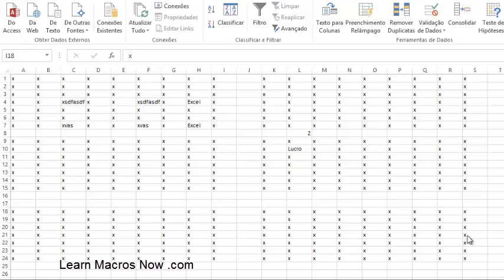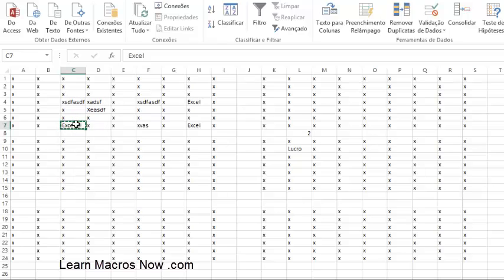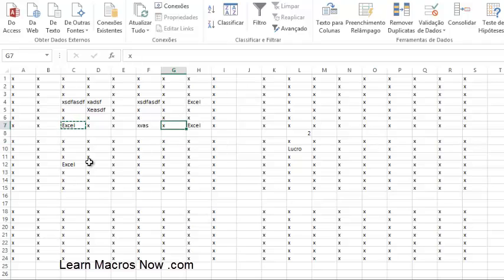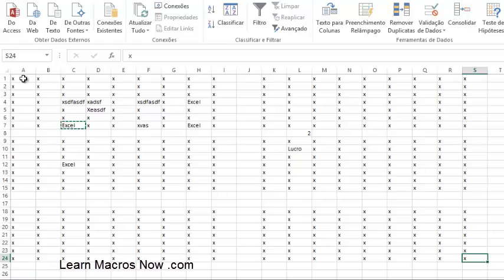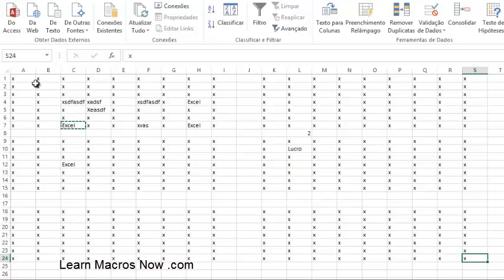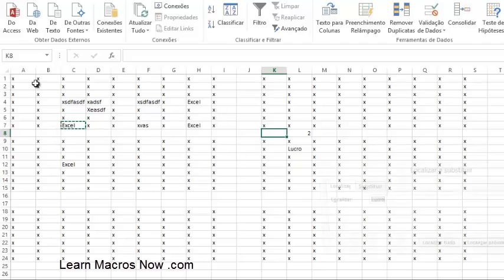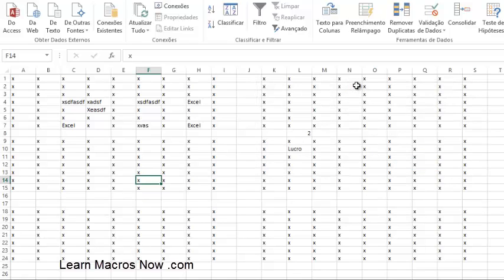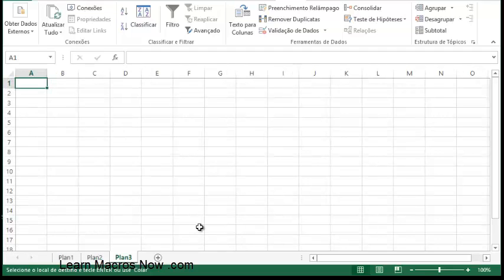How to be fast at Excel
Excel Shortcuts to be really fast
Free macros for excel videos, macros examples, macros samples, how to learn macros